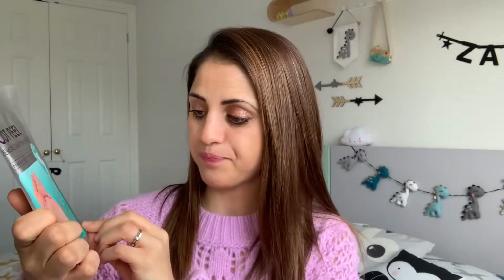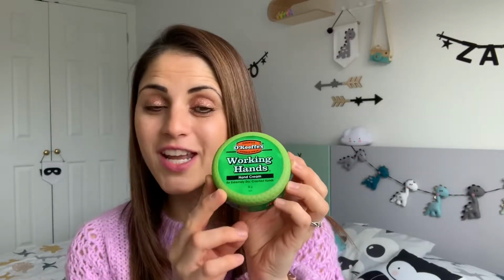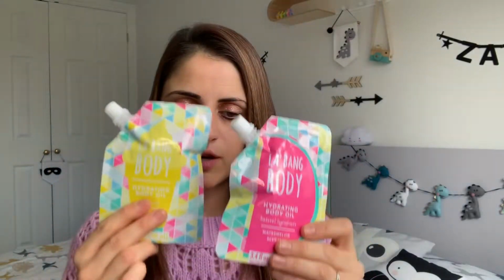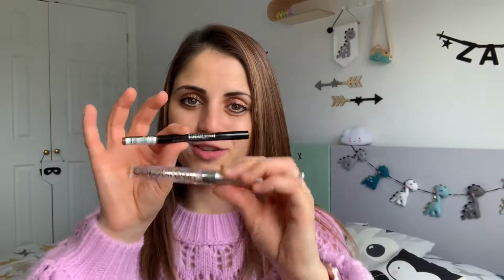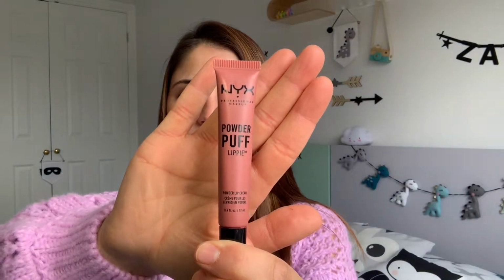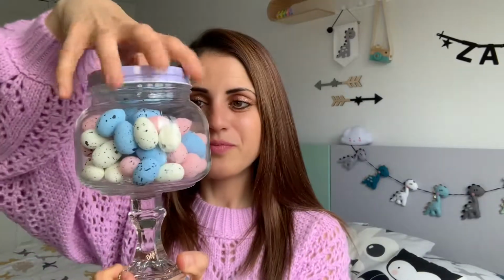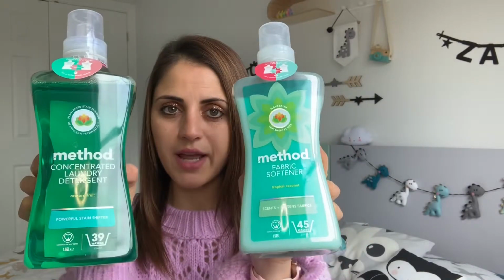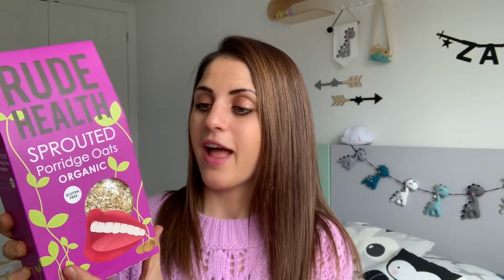MARCH FAVOURITES | 2019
Hi guys, welcome to my March favourites video :) I hope you enjoy seeing what I have loved in March.

Lot of love
George xxx